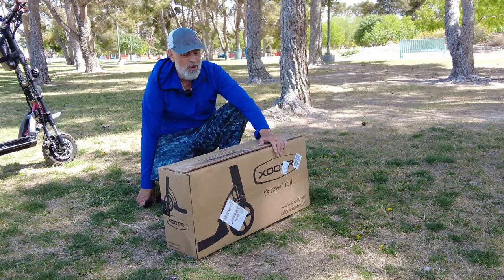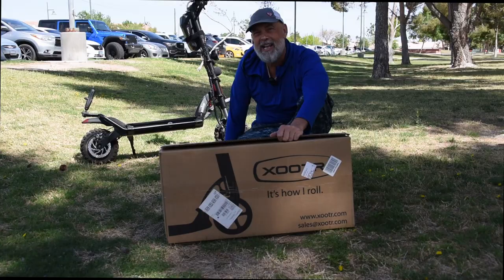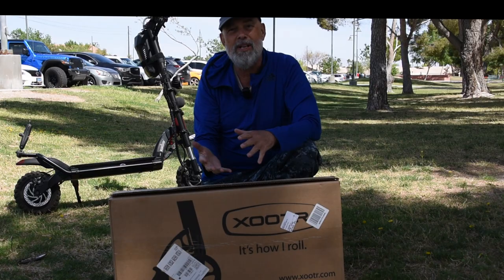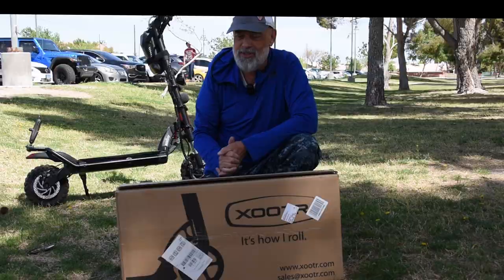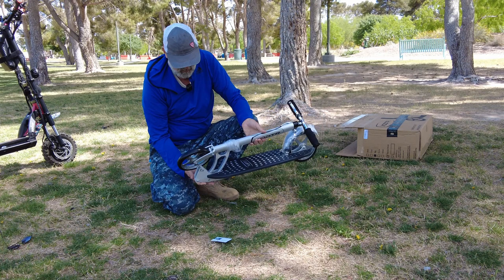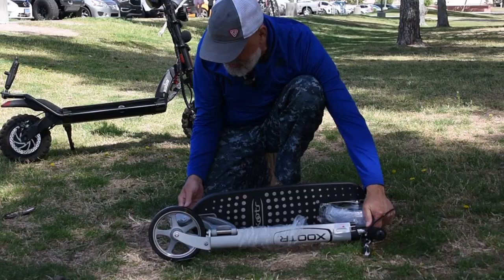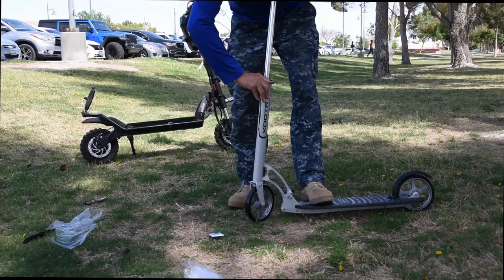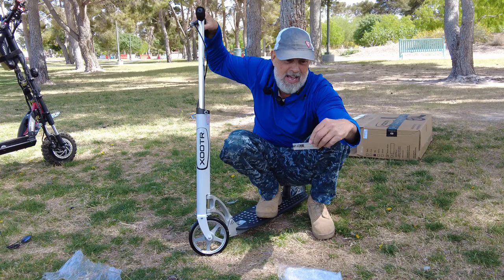Xootr Scooter Unboxing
Dagwood Streets, Host of the Electric Scooter Podcast wanted to get a bit more exercise while scooting and decided to buy a homo sapien-powered variety of scooter and decided upon the Xootr.

If you are interested in scooters, check out the "Electric Scooter Podcast" available on Apple Podcasts, Google Podcasts, Deezer, Spreaker and most podcast platforms: